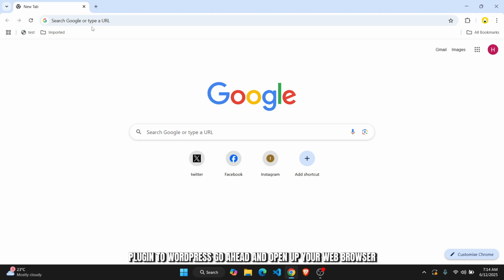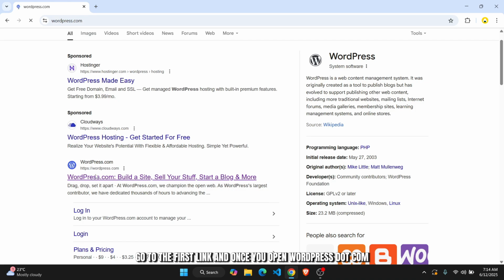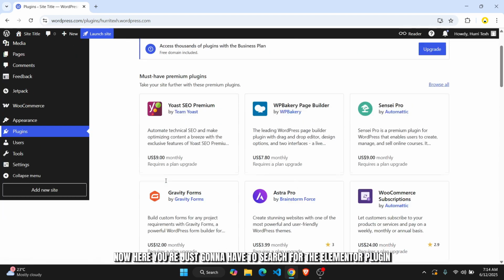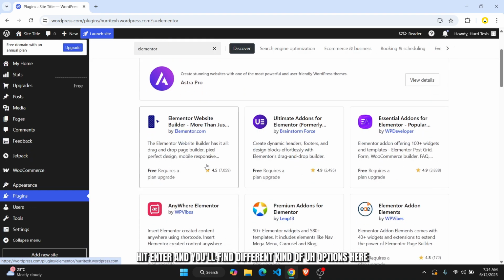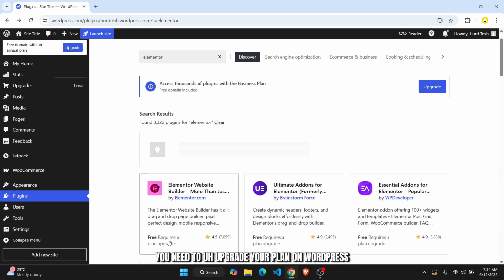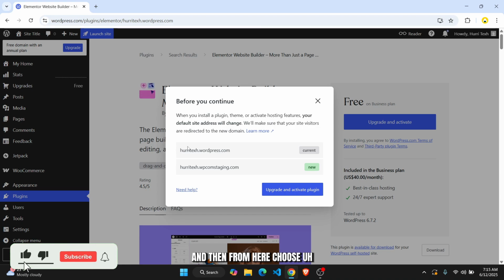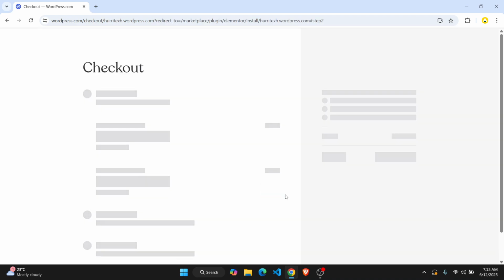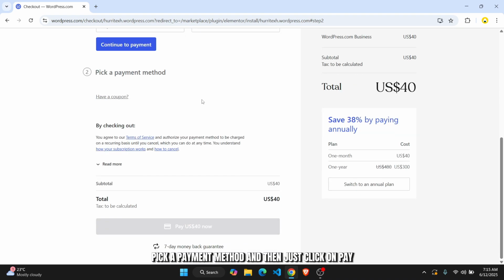How To Add elementor Plugin In Wordpress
Want to build stunning WordPress websites with ease? 💻✨ This quick and easy 2025 guide shows you how to add the Elementor plugin in WordPress — perfect for beginners and pros alike!

What You’ll Learn in This Video:
✅ How to install and activate the Elementor plugin step-by-step
✅ Difference between Elementor Free and Pro
✅ How to start designing pages with the drag-and-drop builder
✅ Tips for using Elementor to create professional-looking websites fast

Whether you're launching a blog, portfolio, or business site, Elementor makes WordPress design simple and powerful — and this tutorial gets you up and running in minutes!

📌 Chapters:
⏱ 0:00 - Introduction
⏱ 0:10 - How To Add elementor Plugin In Wordpress